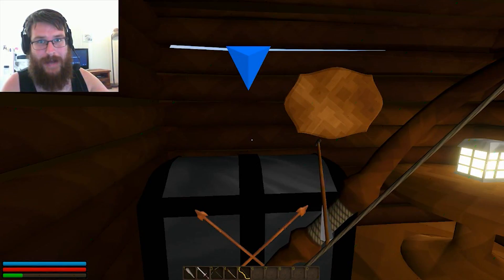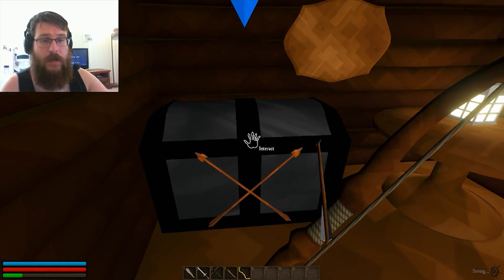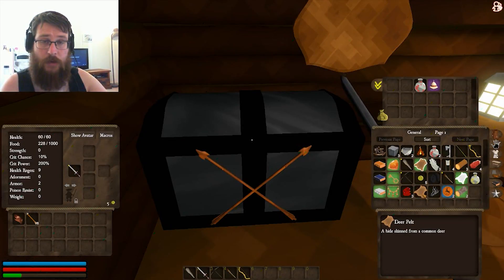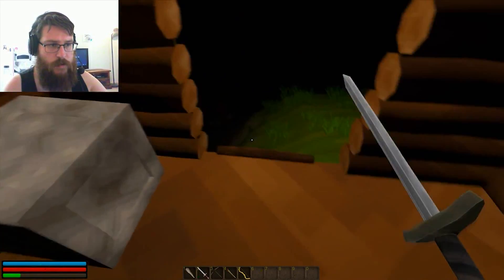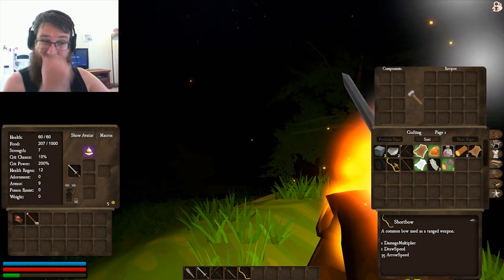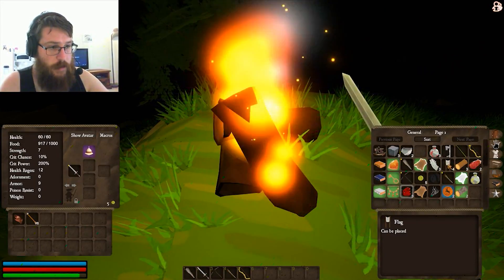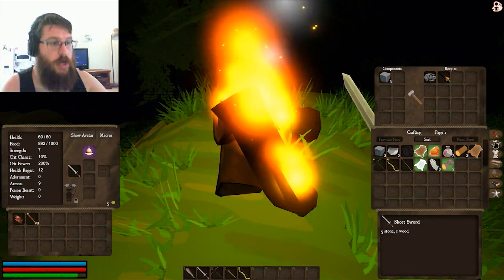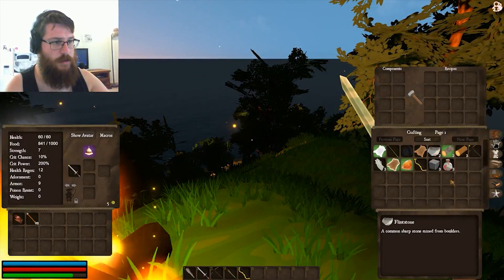I SHOULD NOT HAVE UPLOADED THIS! | Salt - Part 3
This episode started off well and we learned some new crafting recipes and a few new points about items. But all hell broke loose when we tried to leave the island! GOOD GOD I SHOULD NOT HAVE UPLOADED THIS!

Xbox Live:
FlyGlint5
beccaRAR

IDDQDon

Steam:
FlyGlint5
beccaRAR